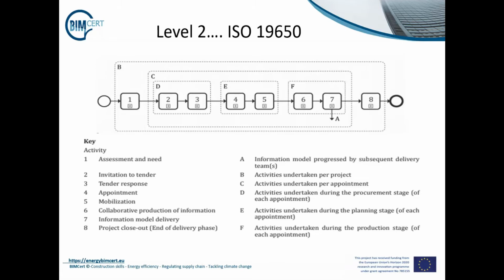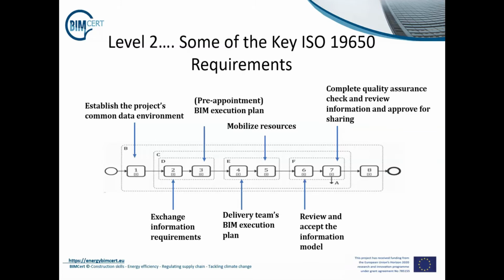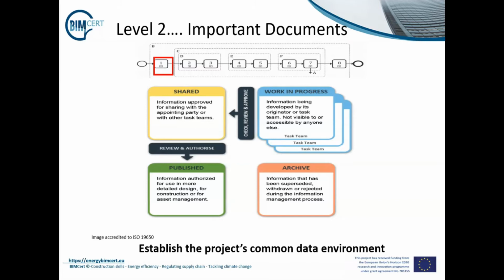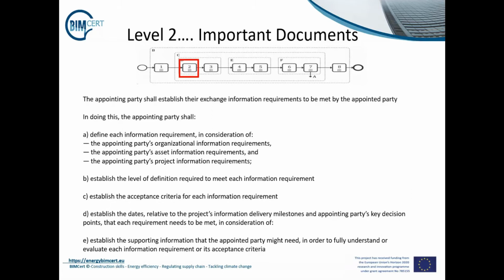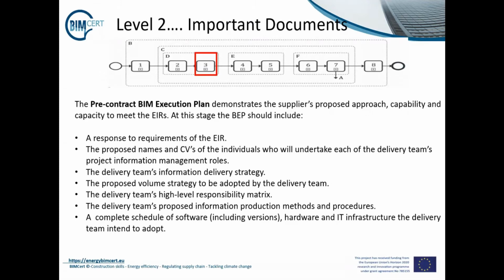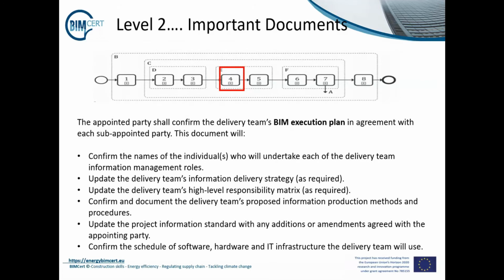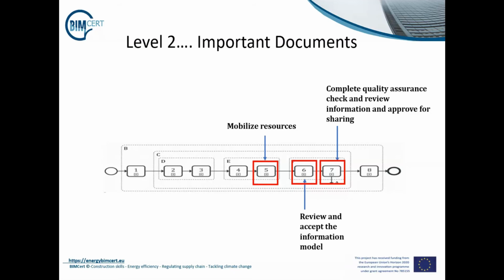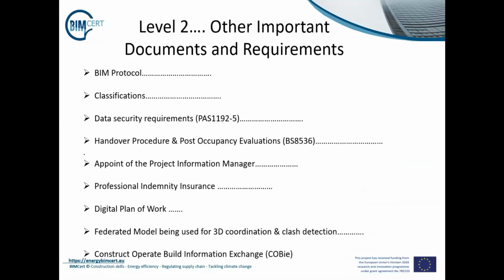BIM Principles 1 3 3 R2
How is ISO 19650 Applied to a Project in Achieving Level 2 BIM?